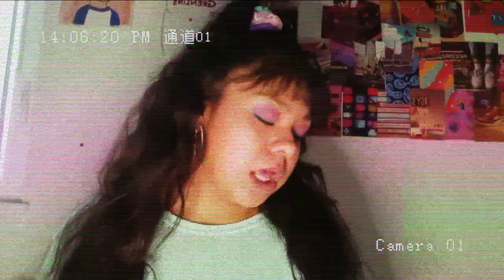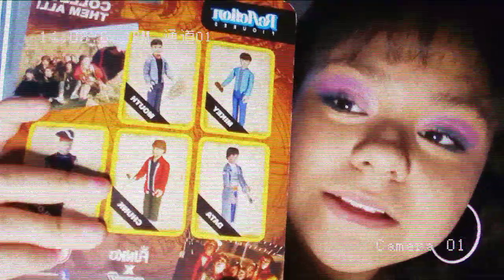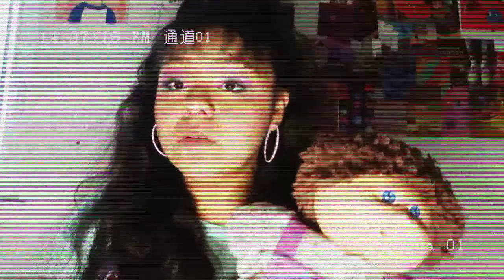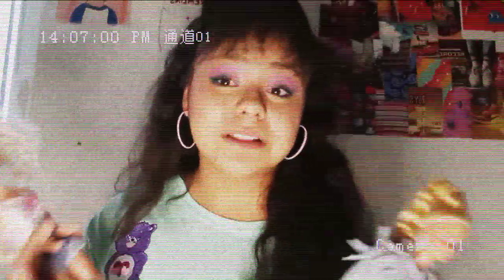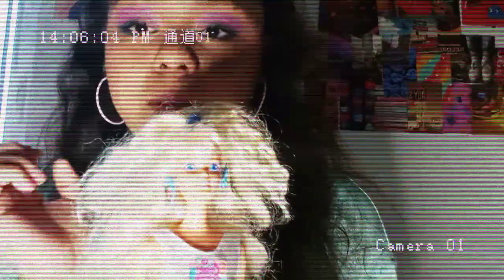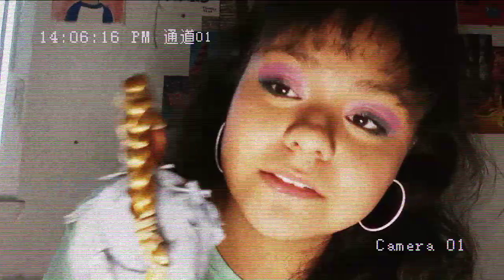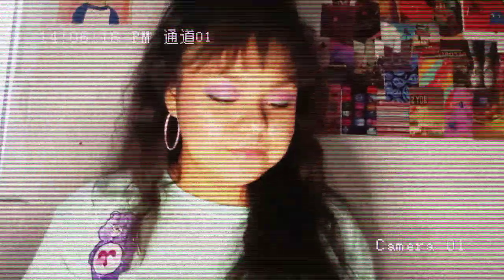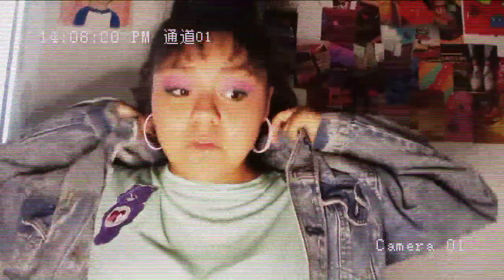80s toys & clothing haul!!! ~ my first video SUPER NERVOUS ~ ☆☆